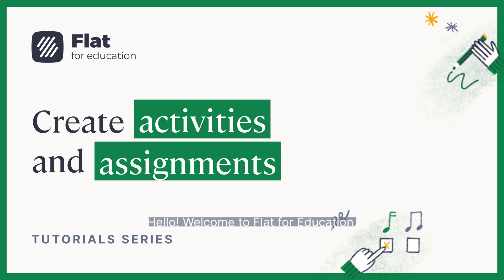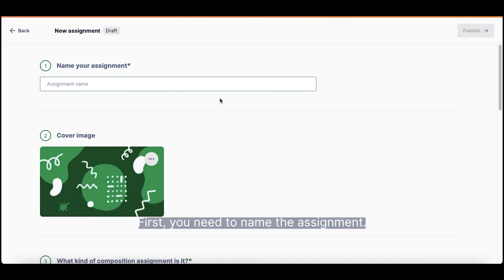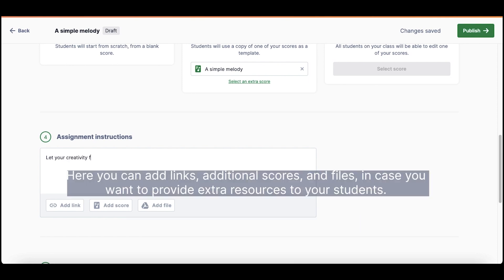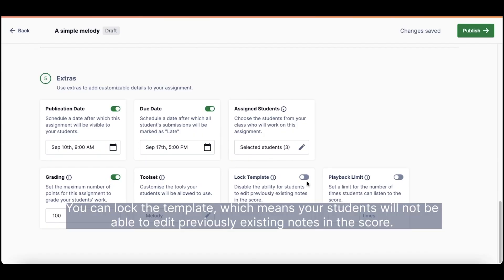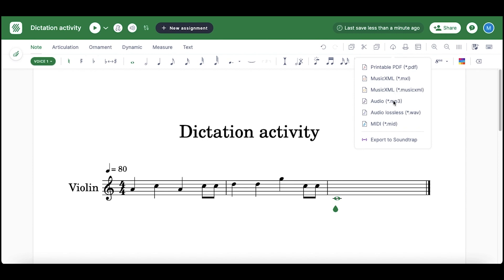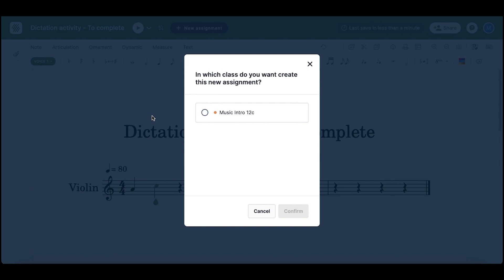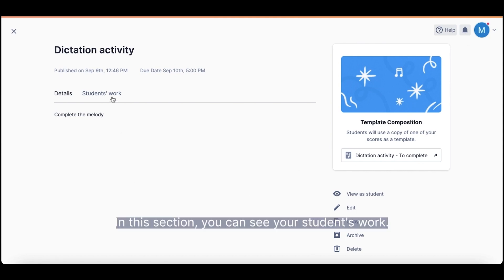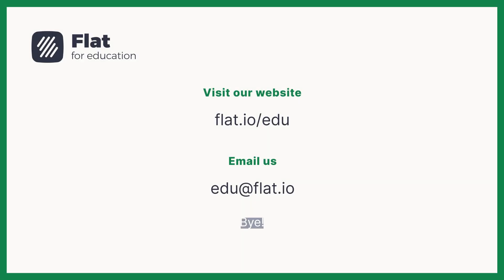Composition Assignments - Flat for Education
Here's a detailed overview of the different assignment types available in Flat for Education

00 - Composition Assignments

01:00 - Assignment Customizations

02:10 - Dictation Assignment Example

03:24 - Review your student's work

03:43 - Student View Feature